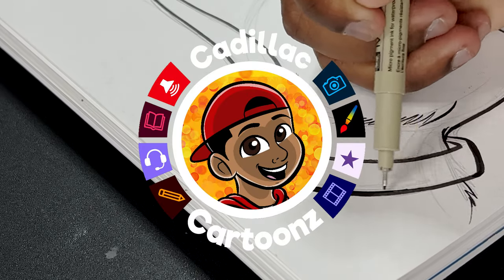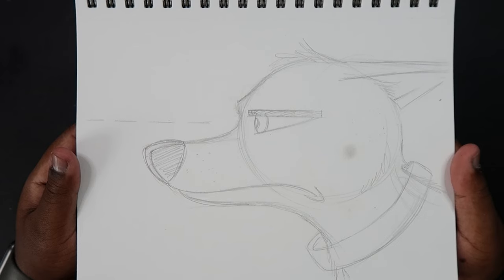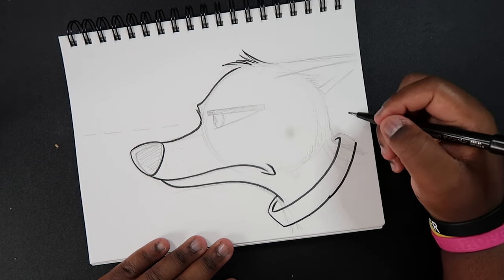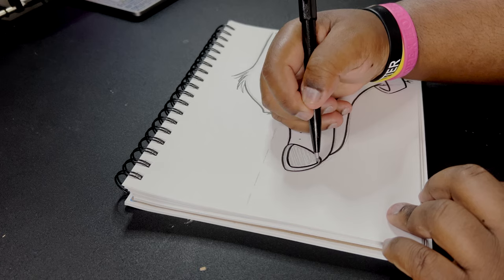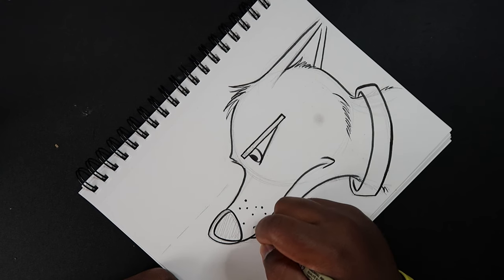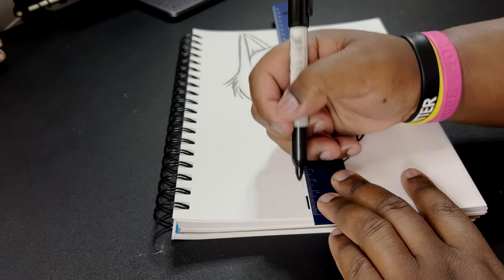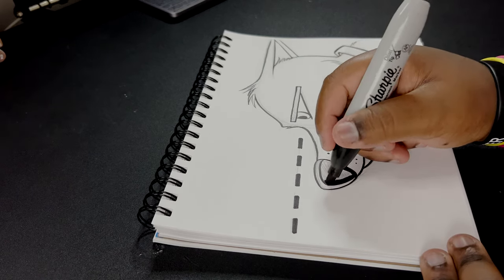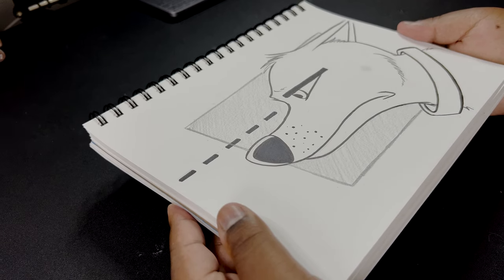How to Ink Your Drawings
▷ Sketching Pencils - HB
▷ Sharpie Markers
▷ Big Fat Sharpie Marker
▷ Kneaded Eraser

And remember,

- 𝐂𝐚𝐝𝐢𝐥𝐥𝐚𝐜 𝐂𝐚𝐫𝐭𝐨𝐨𝐧𝐳 🎨